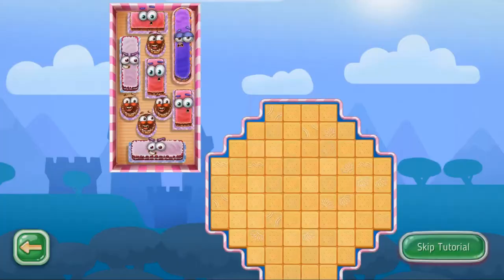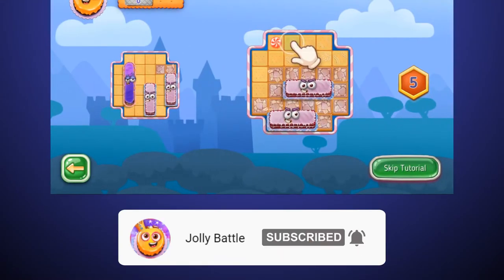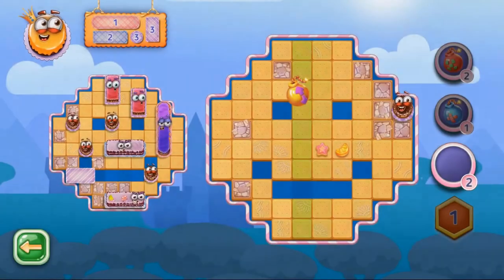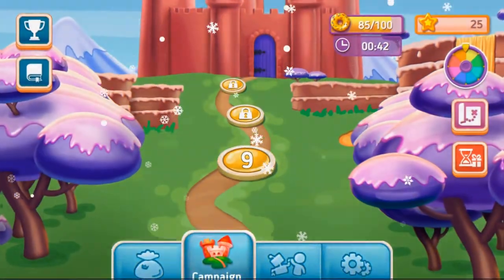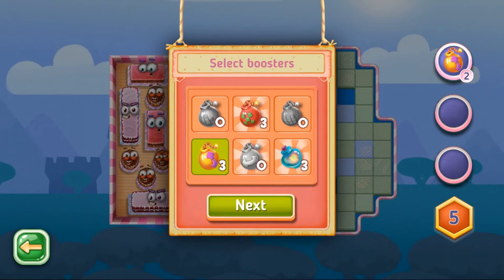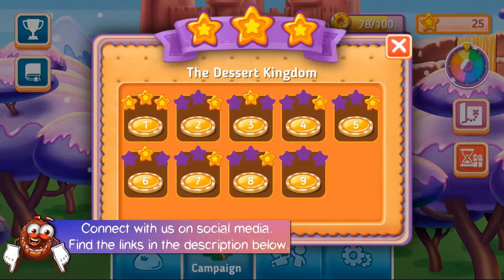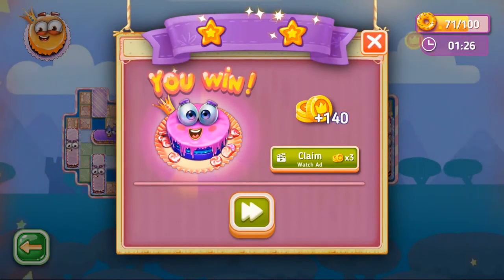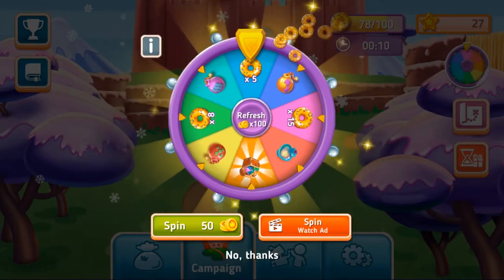Jolly Battle - Seasons on App Store and Play Market - The Dessert Kingdom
Hi!
Are you ready to join the sweet adventure?

Enter Jolly Battle and set off on a journey in the sweet Kingdoms together with your friends Comic, Clumsy, Naughty, and Loafer.

Start off with the Tutorial and learn how to quickly get to the yummy cakes that we hid on the gameboard. Find out how to use the boosters: Caramel bombs and Caramel Attack.

Complete three tutorial fields and move on to the next level. Our pastry chef baked a lot of yummy fields of various shapes for you to open and taste their different fillings, one by one.

Rotate your device and play how you prefer more! Landscape and vertical modes are now available in Jolly Battle!

Track your progress in the Kingdom in the Main Menu: it shows all levels you completed, along with their difficulty levels. You can choose and replay any level you want!

COMMUNITY